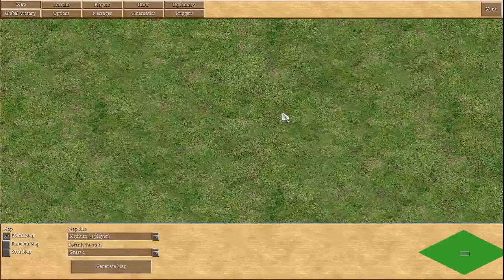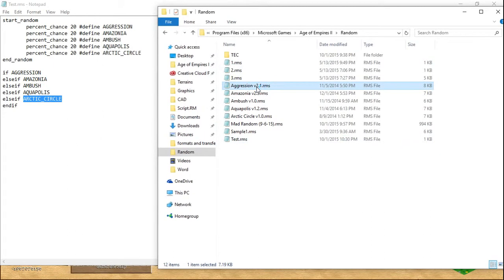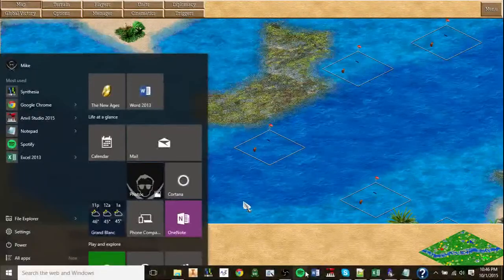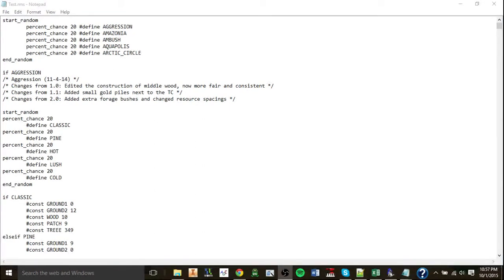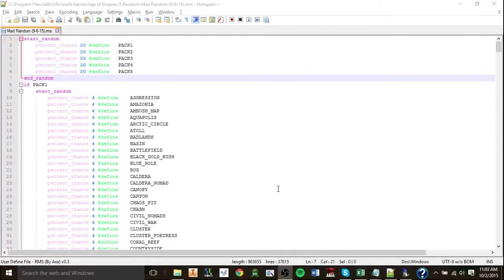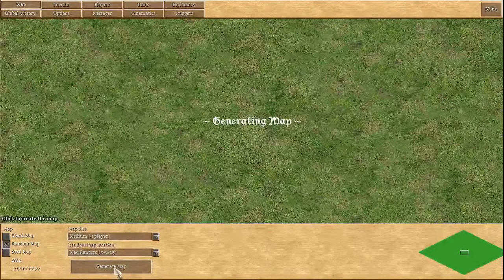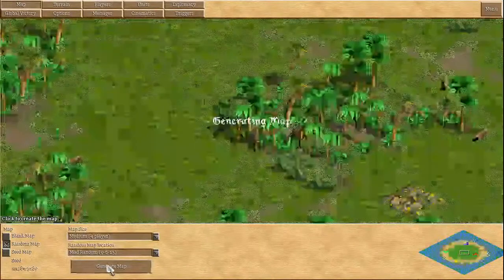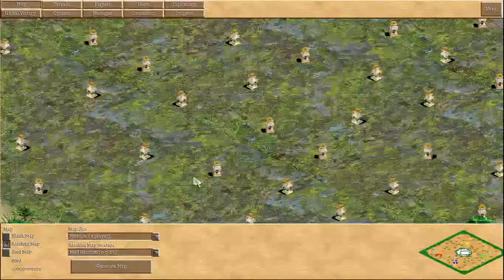RMS Packs-Creating and Debugging